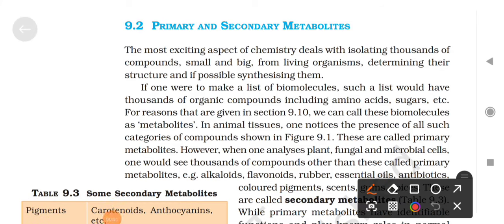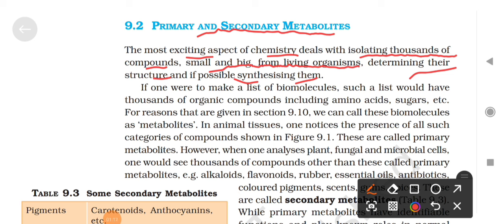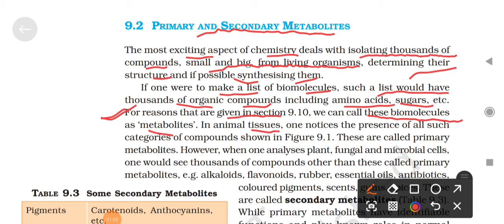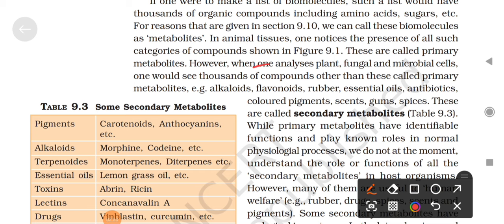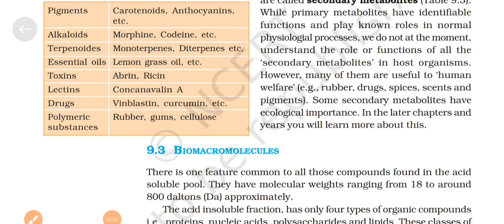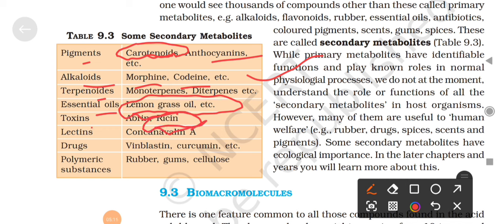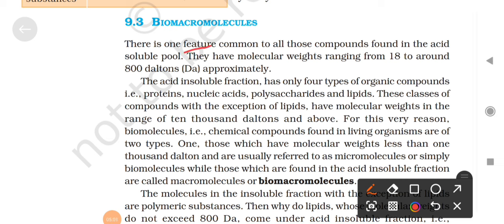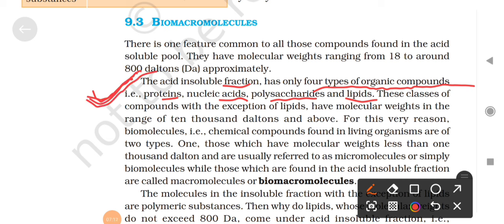Biomolecules class 11 || Biomolecules ncert line by line || part 2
biomolecules
biomolecules class 11
biomolecules neet
biomolecules ncert
biomolecules for neet
biomolecules ncert line by line
biomolecules class 11 neet
biomolecules one shot
biomolecules in one shot
class 11
class 11 neet